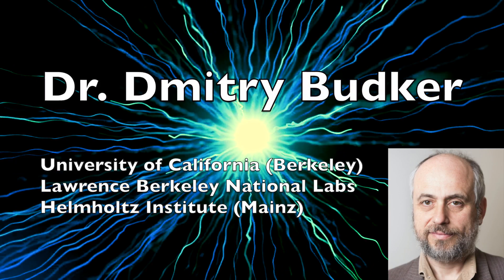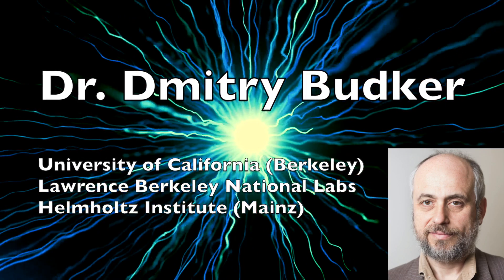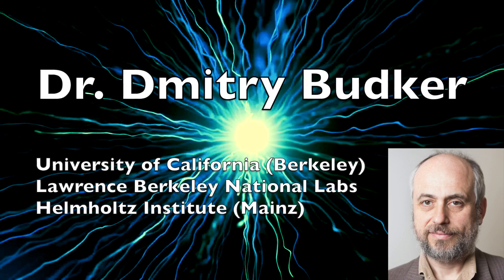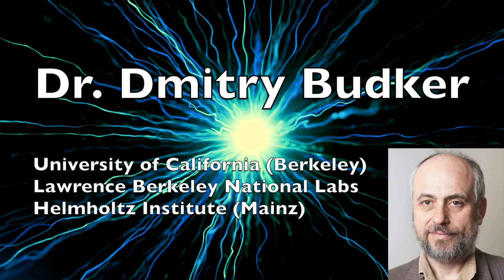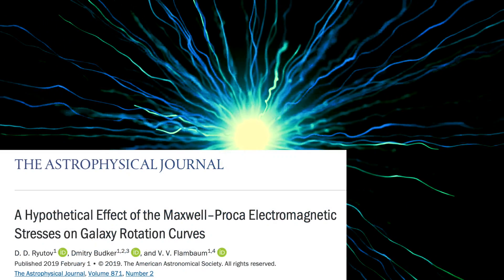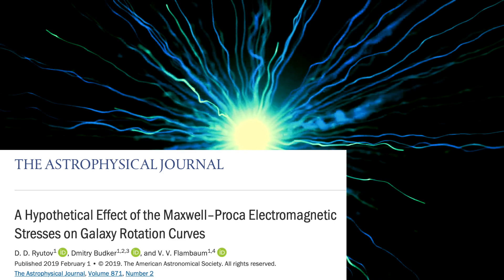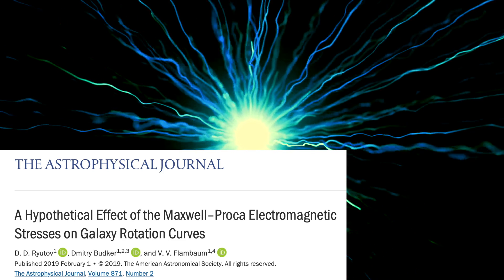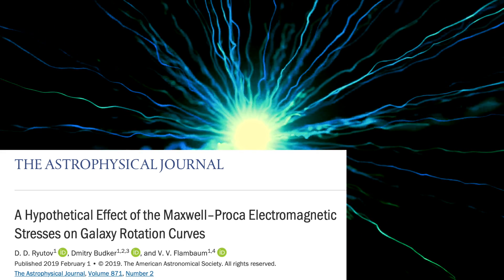Light and Galactic Plasma | Dr. Dmitry Budker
Light, Plasma, Electromagnetism | Dr. Dmitry Budker explains his recent paper on the electromagnetic effects of light on plasma and galactic rotational dynamics. Through using a fraction of those effects, his team demonstrated the importance of light on galactic scales.